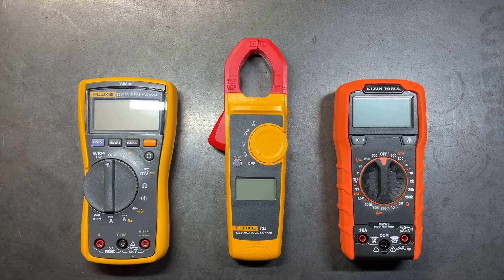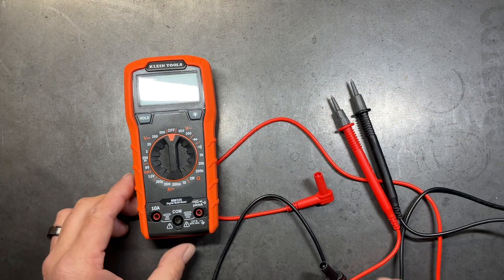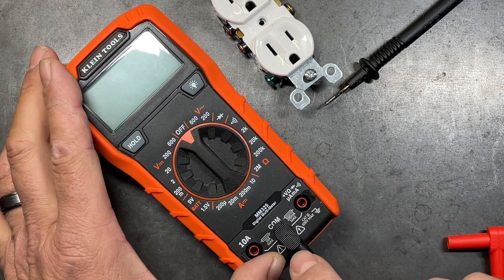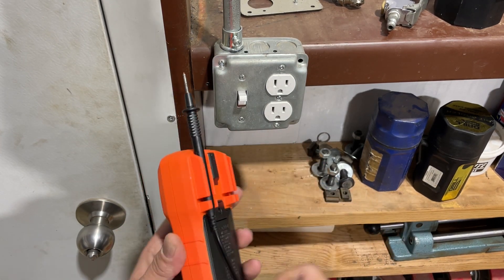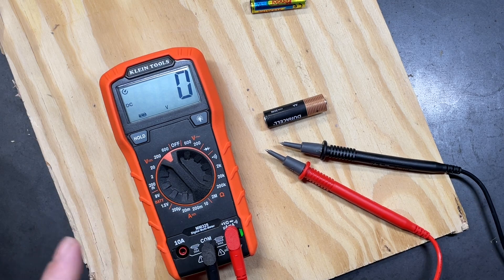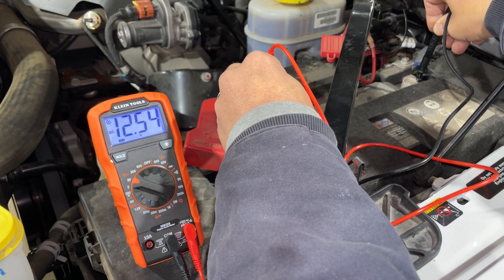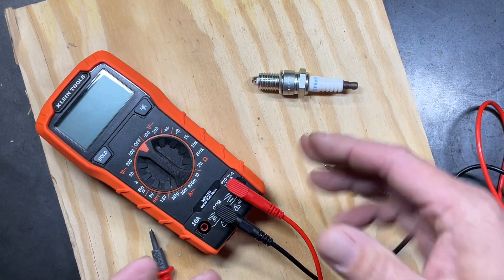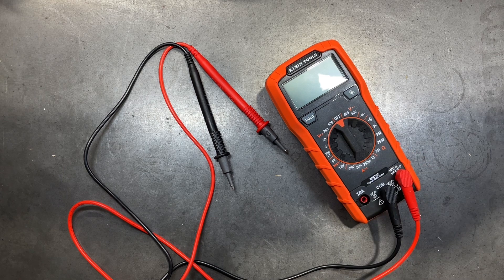Multimeter Basics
Multimeters are invaluable tools for diagnosing electrical circuits. In this video we will cover the 4 basic functions common to most multimeters. These will include voltage in both AC and DC, Amperage, and Resistance.